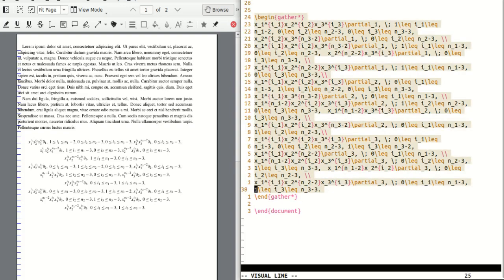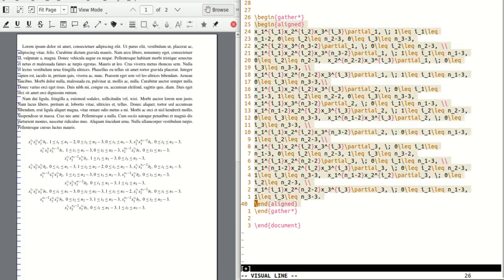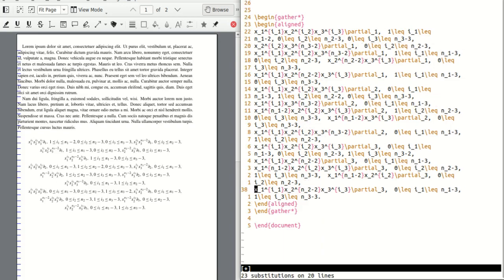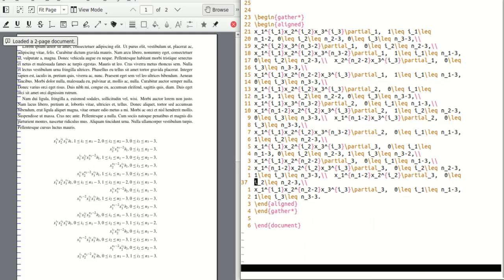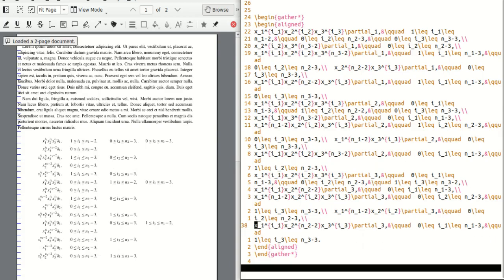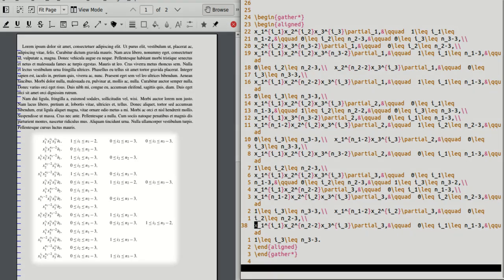Decluttering, efficiently - LaTeX expert demonstrates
A LaTeX professional efficiently replaces a clutter of math with a new, easy-to-read display, using substitution with regular expressions in Vim to modify the original code.

Aesthetics and readability: displays containing many expressions, display with expressions with conditions, horizontal spacing in displays

TeX/LaTeX/Vim tools: {aligned} environment, substitution with regular expressions in Vim

0:00 Intro
0:18 The {aligned} environment
0:49 Adding alignment and spacing efficiently

Mathematical Sciences Publishers is a scholar-led nonprofit publisher of mathematical research. In this series, Typesetting TeXniques, MSP staff share our expertise as professional copyeditors and typesetters of mathematics. We frequently hear from authors that our work makes their papers better. This is how we do it.

Further reading
The LaTeX Companion, 2nd ed. by F. Mittelbach and M. Goossens with J. Braams, D. Carlisle, and C. Rowley: Environments for displayed math provided by the amsmath package, including the {aligned} environment, are discussed in Section 8.2.

More from MSP

Our production and hosting services, for publishers, editorial boards, and societies